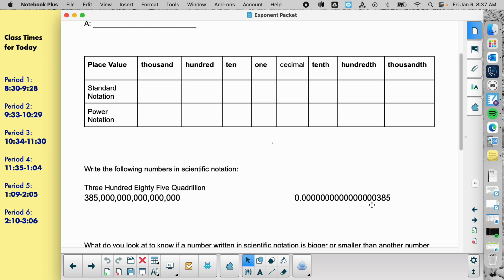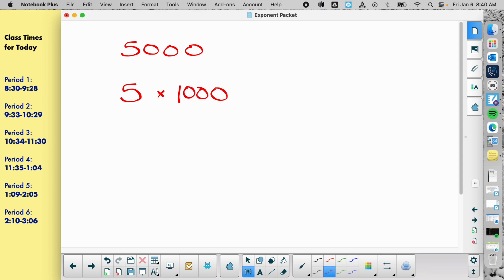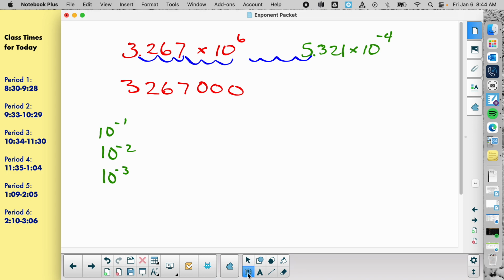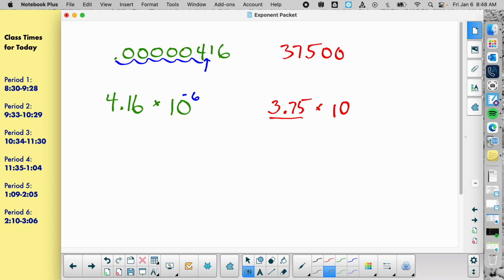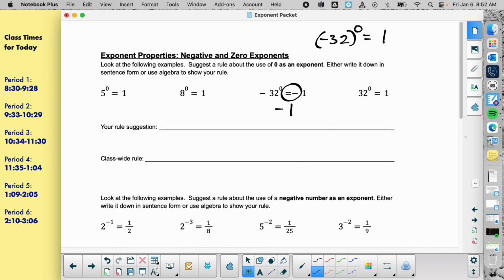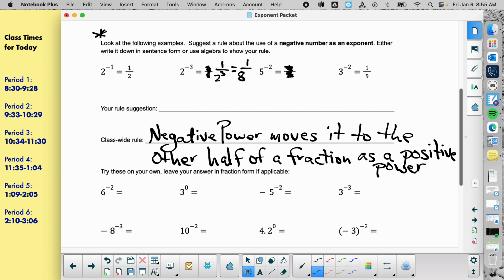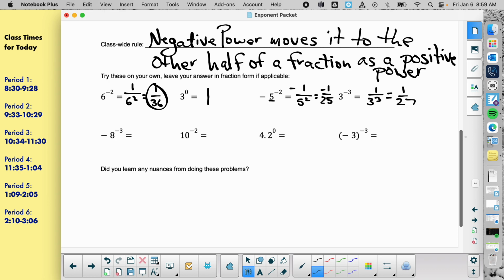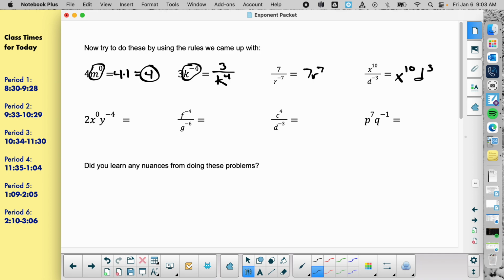Algebra 1 Exponents Unit Scientific Notation Zero and Negative Powers